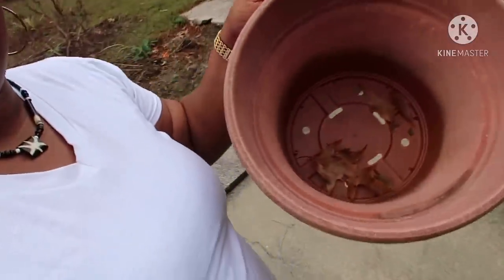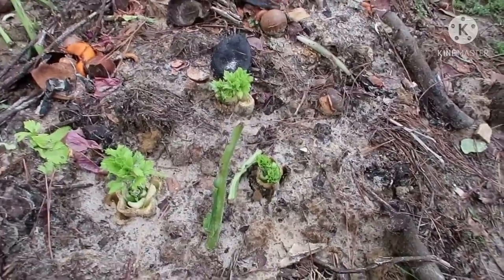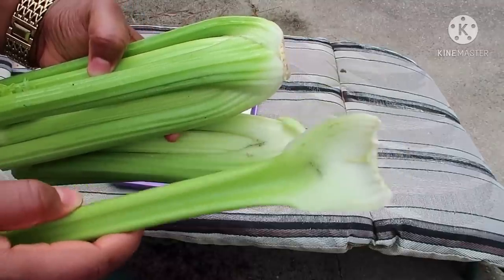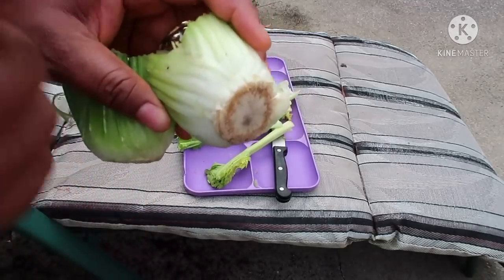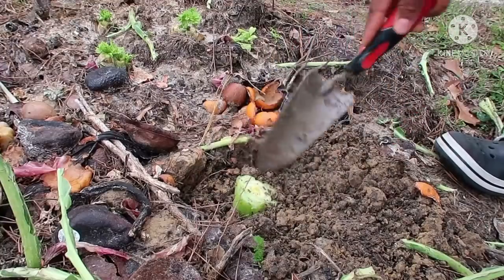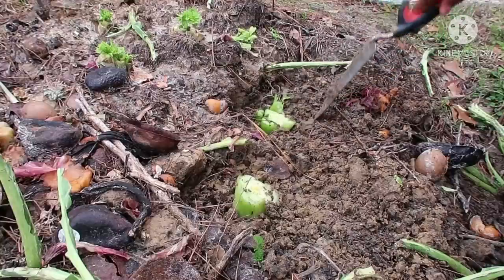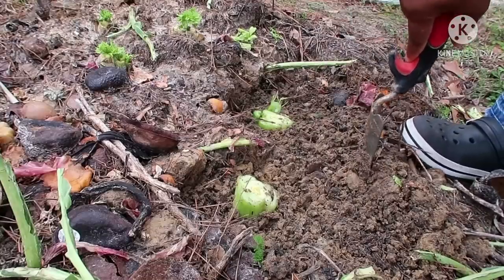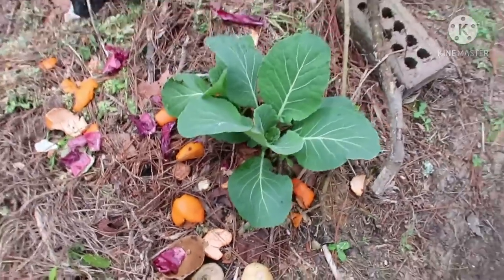DO THIS INSTEAD AND SAVE TONS OF MONEY/ HOW TO PLANT CELERY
Hello guys. Use this method and save tons of money. You can get tons of seeds from this method and grow them over and over again.

ESSENTIAL GARDEN TOOLS FOR BEGINNERS:

* GARDEN SOIL

* GARDEN GLOVES

* BLOOD MEAL

* HAND TROWEL

* BLACK COW MANURE

* ALL PURPOSE PLANT FOOD

* WATERING CAN

For Pest control

*THURCIDE BT

*NEEM OIL